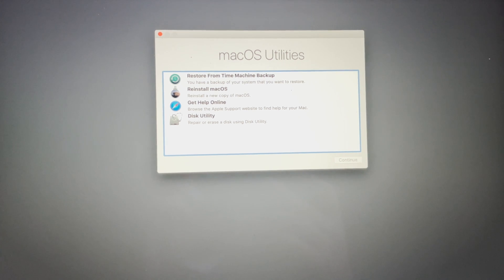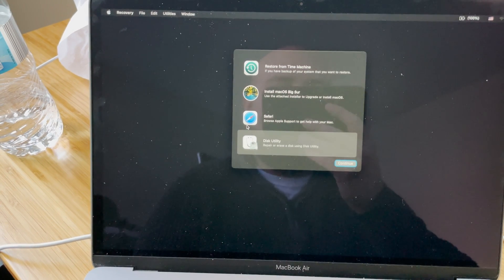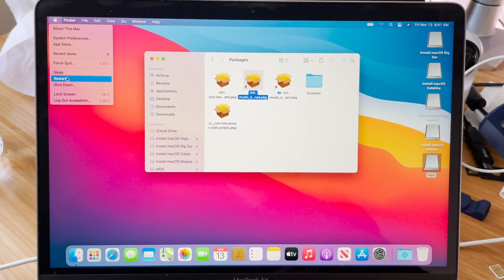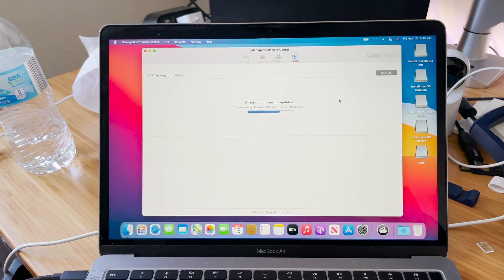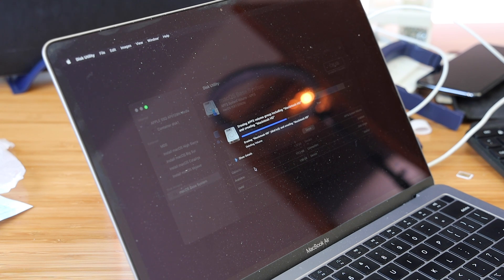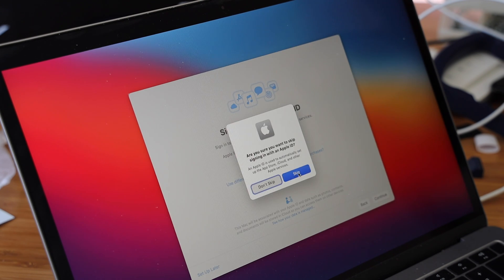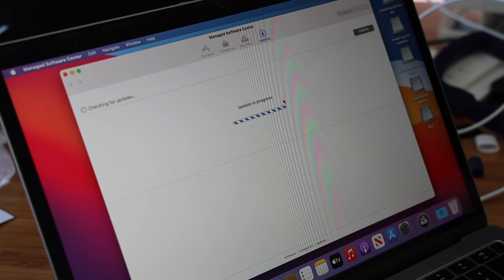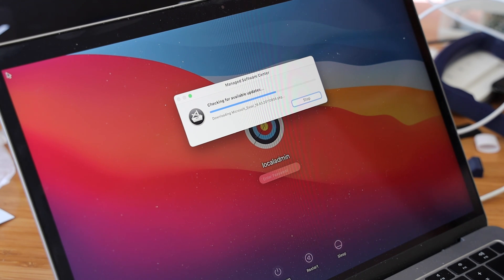What's up with Munki, Big Sur?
What's up with Munki, Big Sur? | Installing Munki on Big Sur both manually and with command line installpackage injection.

My Gear:
16" MacBook Pro
Logitech MX KeyBoard
Logitech MX Master 3 Mouse

Main Camera - Canon EOS R
Aux Camera - Canon SL1
On-Camera Mic - Rode VideoMic Go
Lapel Mic - Saramonic Blink 500 B1

Network Rack
Netgate SG3100
Patch Panel
Unifi Switch 24 POE
Unifi Cloud Key Gen 2 Plus
Unifi Cloud Key Rack Mount
Synology RS819
Synology RX418
Xen Server